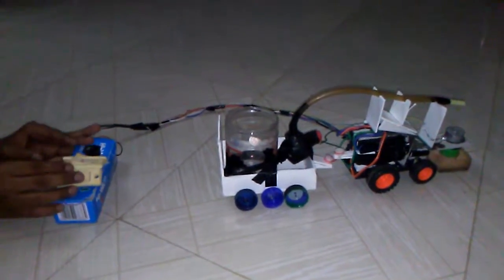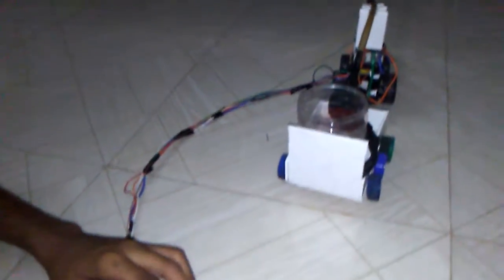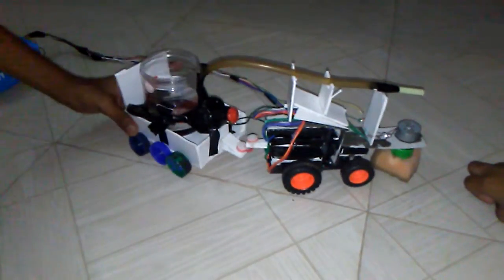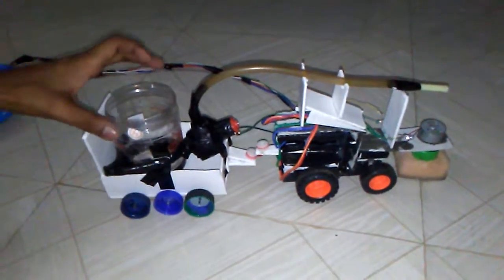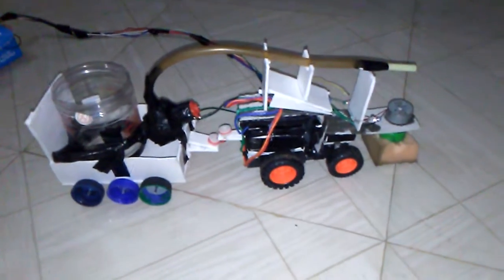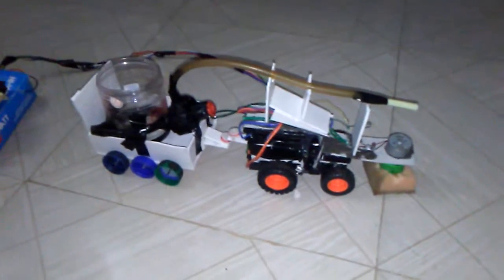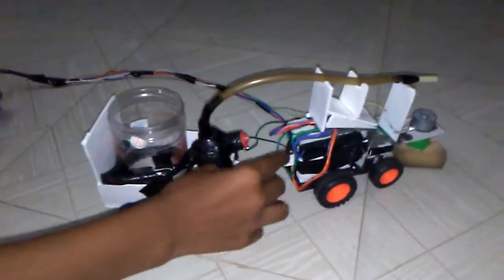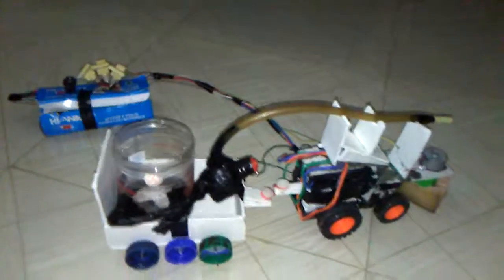Homemate floor cleaner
To clean the floor